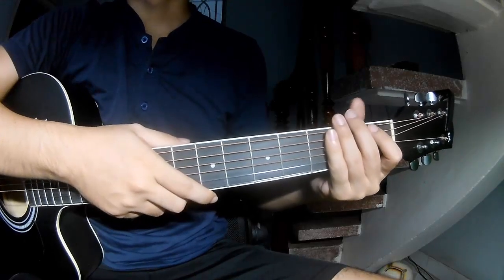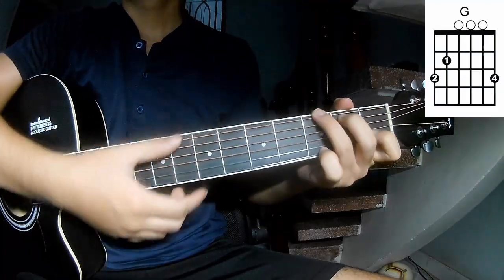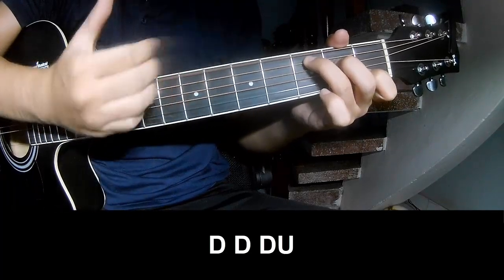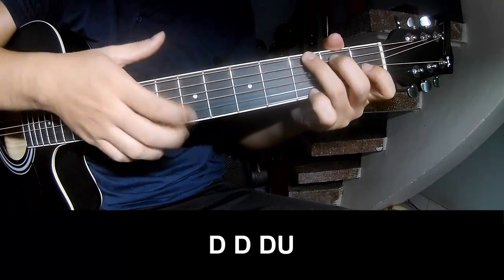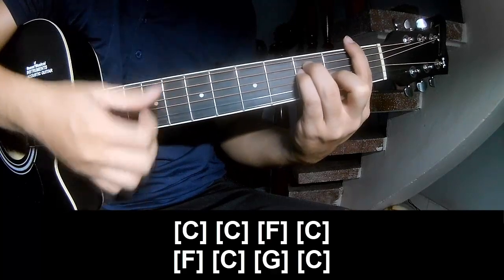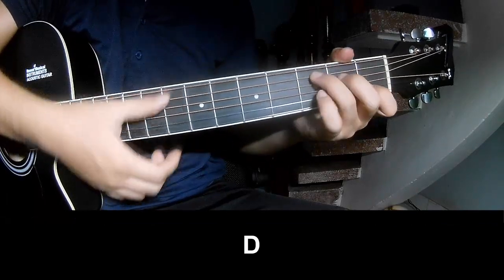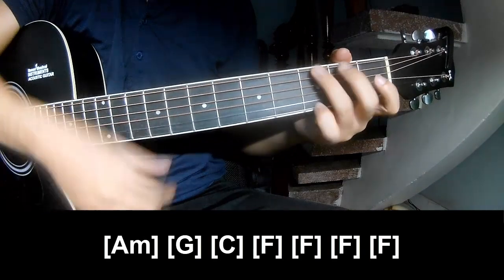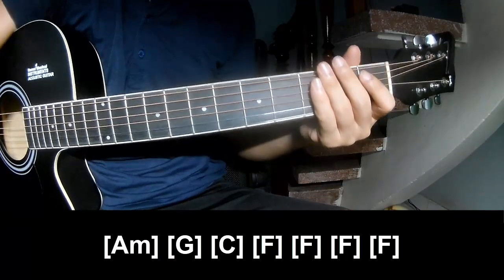How To Play Guitar Hey Driver By Zach Bryan Version 2